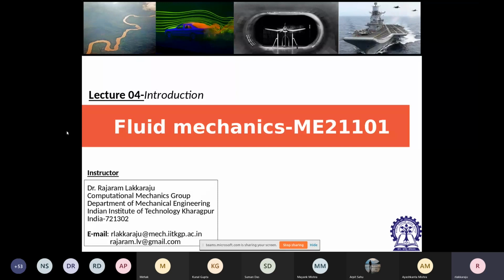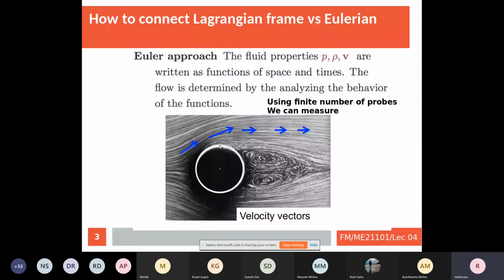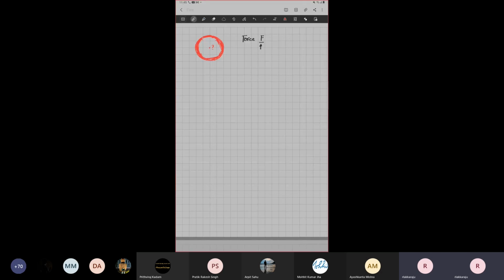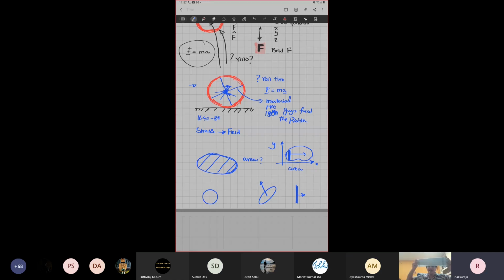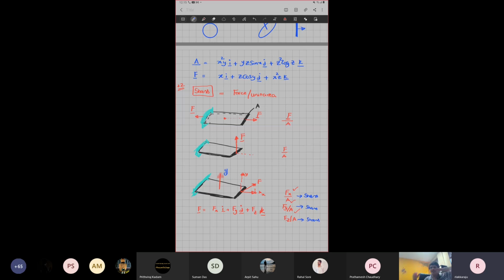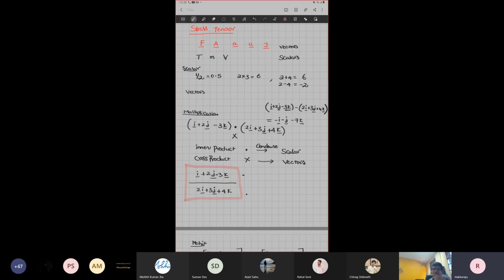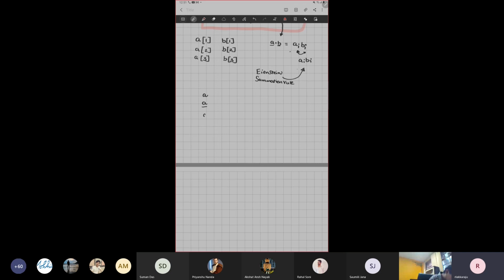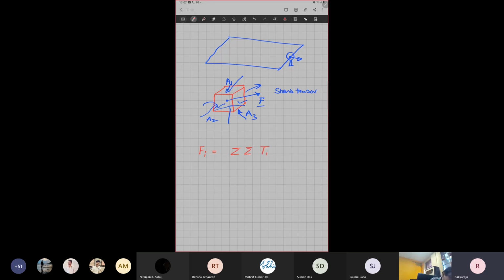FM L04 Kinematics